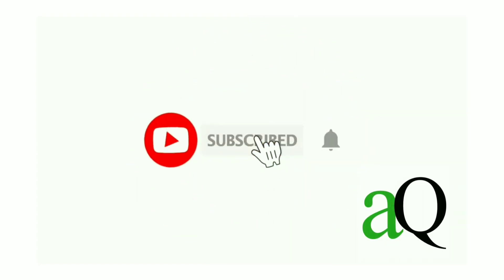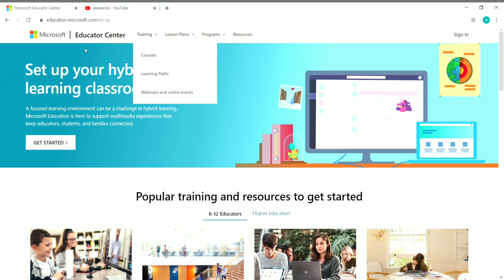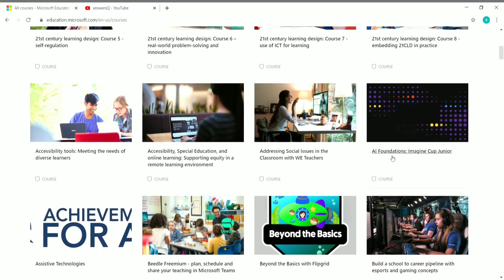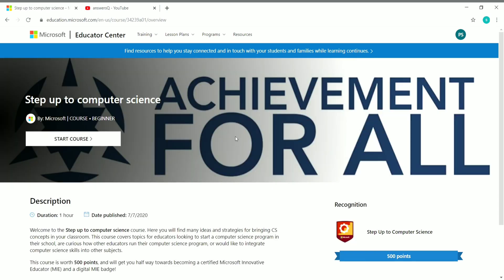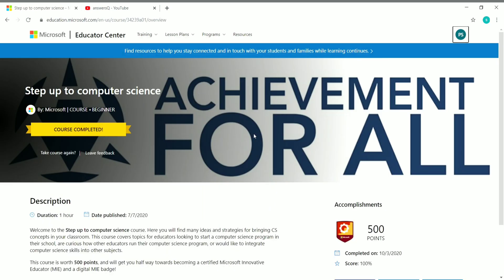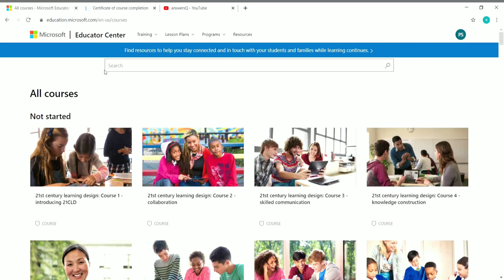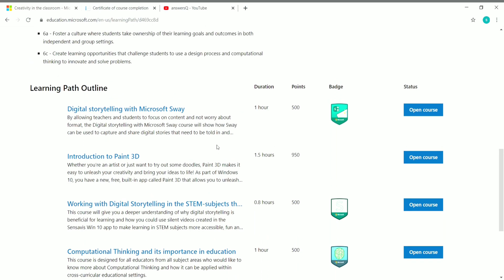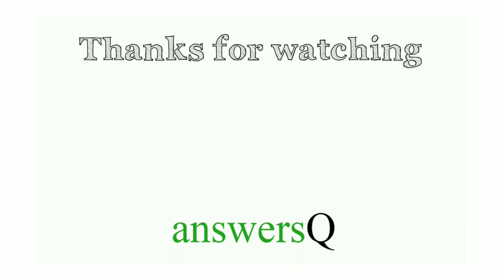Microsoft Free Online Courses with Certificate | 100+ Courses | Microsoft Educator Center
microsoft courses for free with certificate. free online certification courses 2020. microsoft educator center free courses. microsoft educator community.

Topics :
microsoft educator center
microsoft educator certificate
cognizant
excel courses
drawing
python course
digital marketing
adobe
free udemy online certificate courses
certification courses
microsoft courses
programming courses
business courses
wordpress courses
website development courses
web development
python courses
data science
marketing
r programming
programming courses
email marketing
javascript
php
sql
photoshop
financial analytics
semrush
web design
artificial intelligence
digital marketing
cryptocurrency
design
data science
facebook ads courses
google skillshop
cloud computing basics (cloud 101)
coursera review
coursera quiz answers
github
course certificate